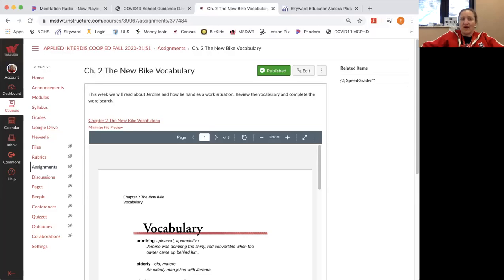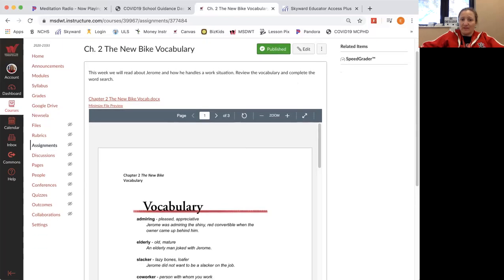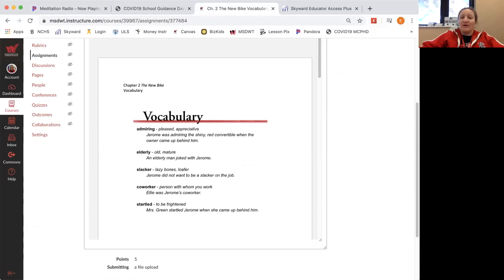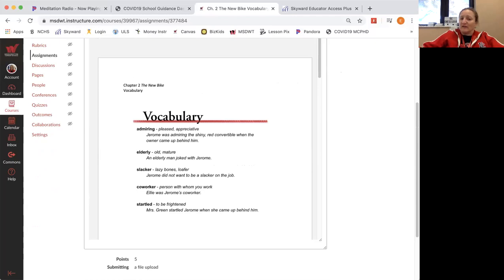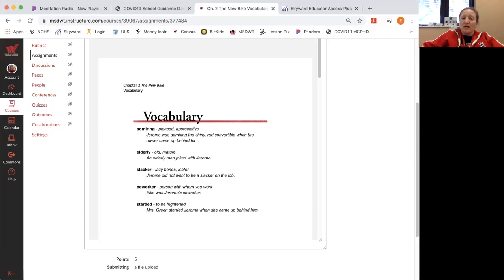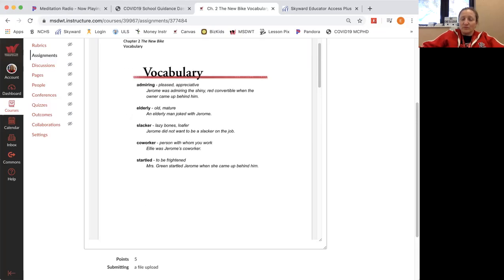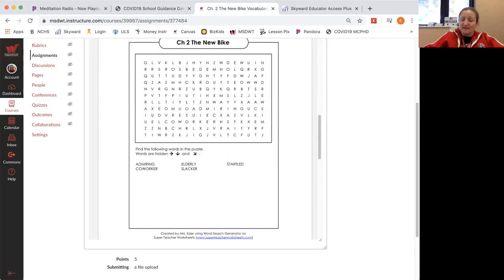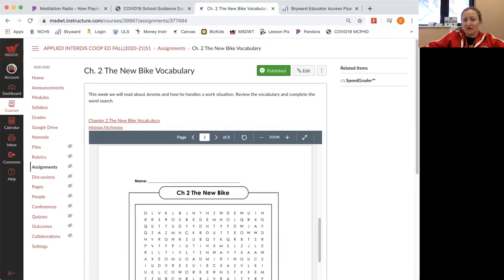ICE Ch 2 The New Bike Vocabulary